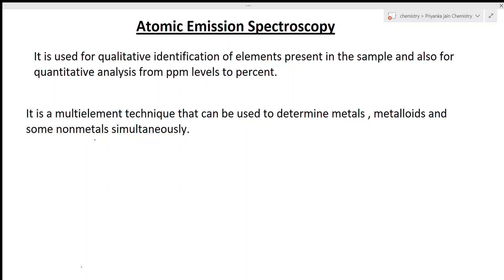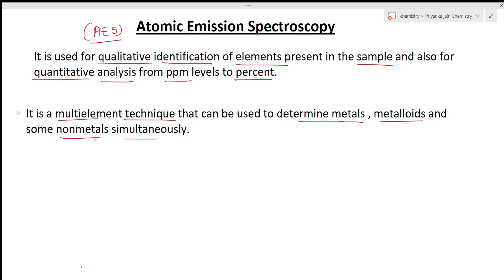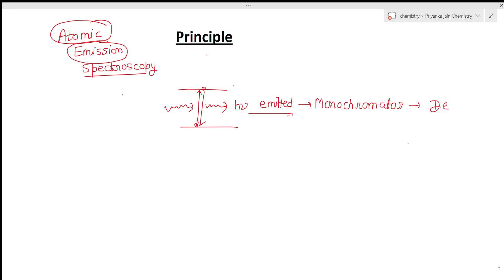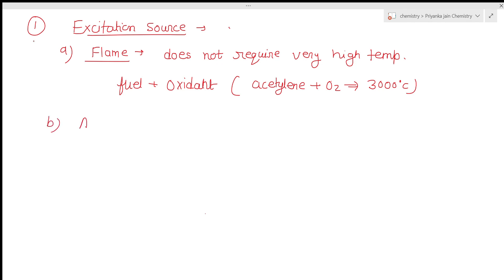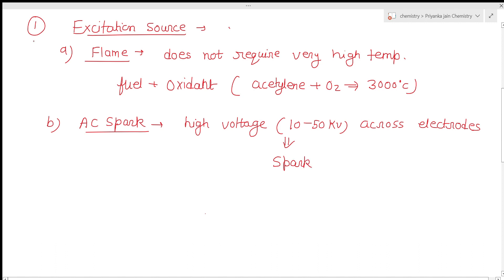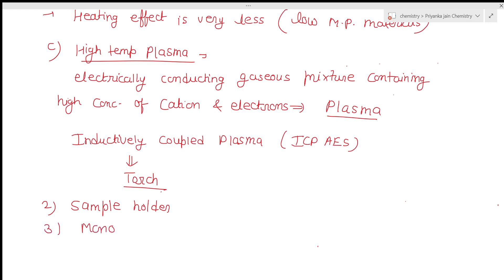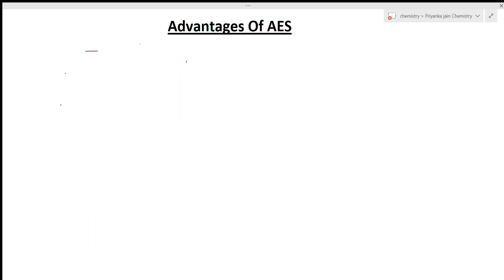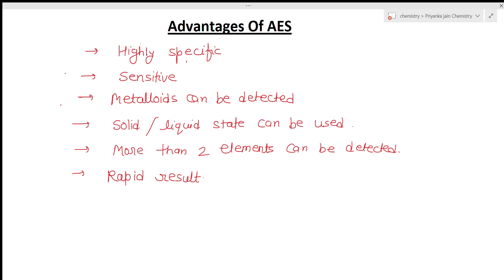Atomic Emission Spectroscopy Analytical Chemistry L-25